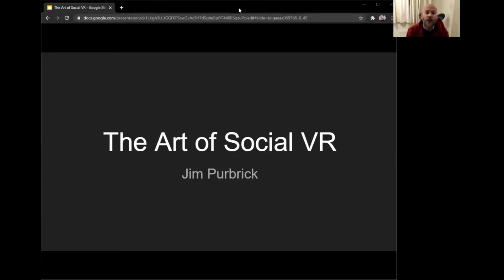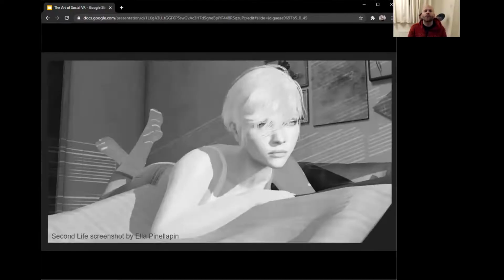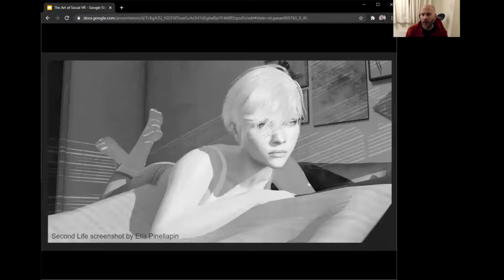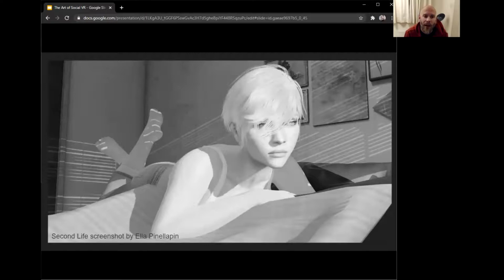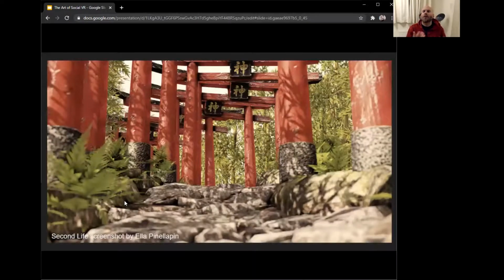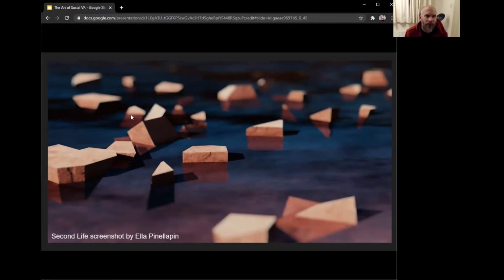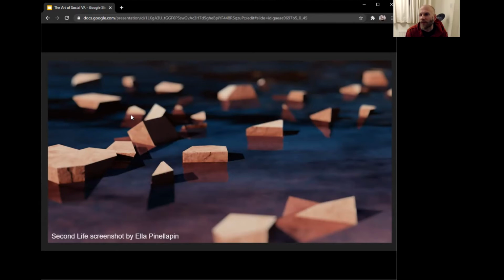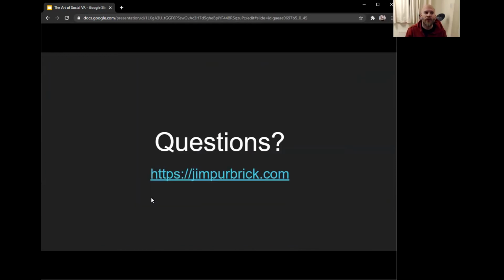Jim PURBRICK | The art of social VR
Stereopsia 2020 Replay

Keynote: The art of social VR
Presented by Jim Purbrick (UK)